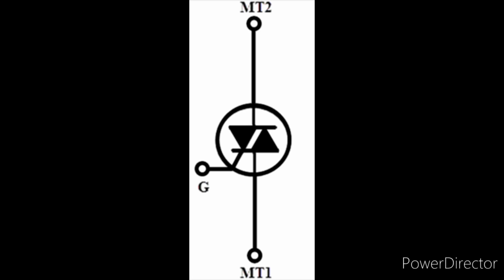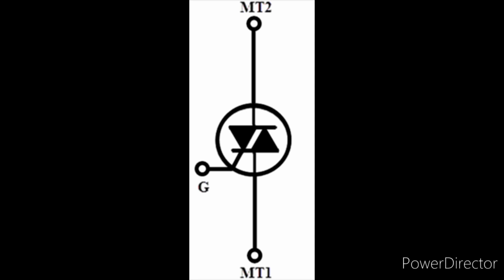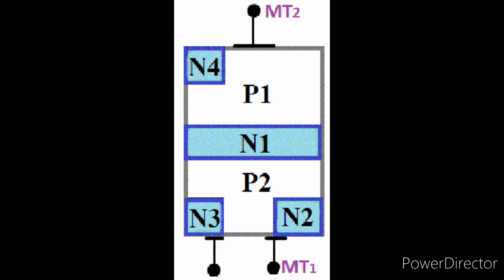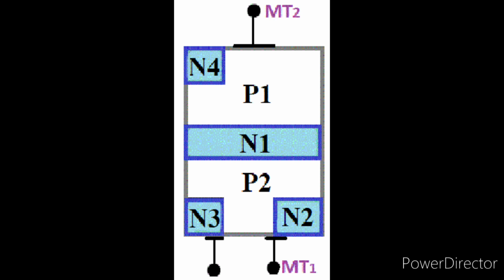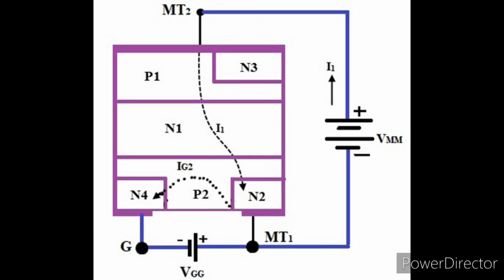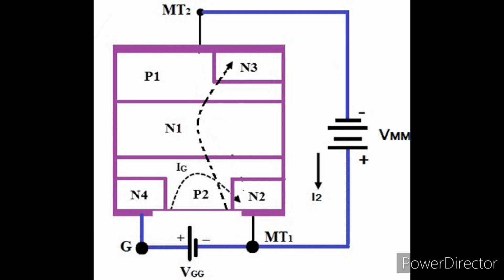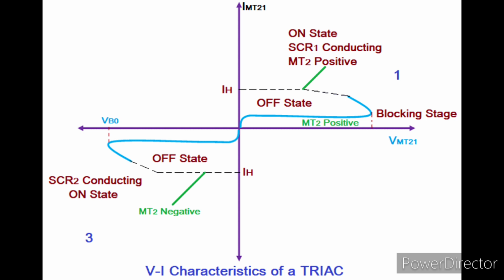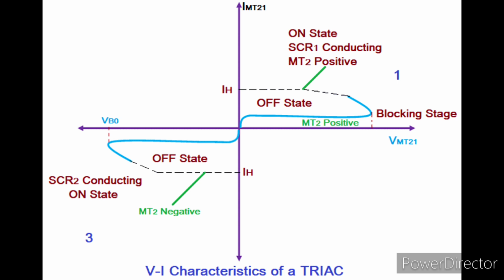TRIAC (TRiode for Alternating Current)